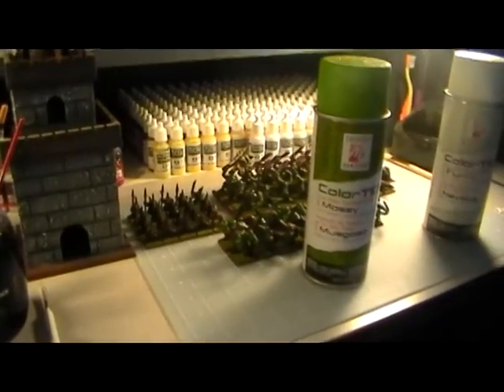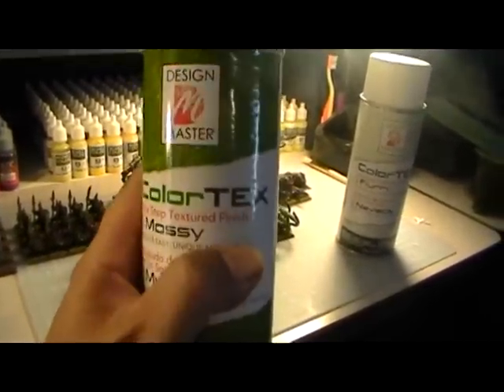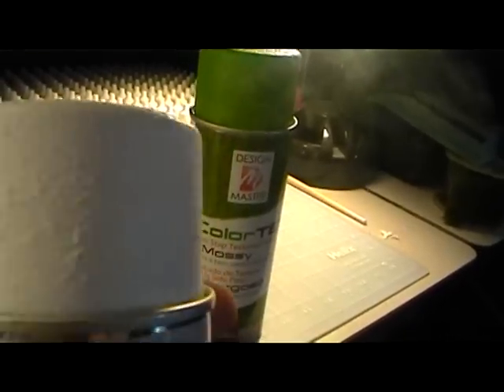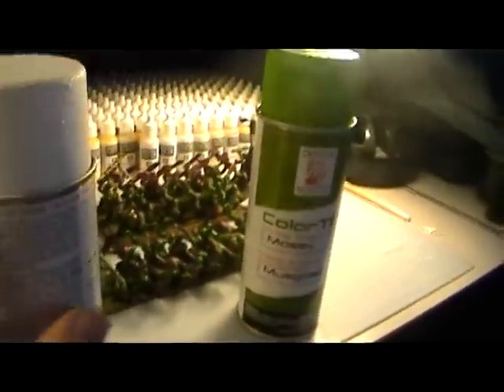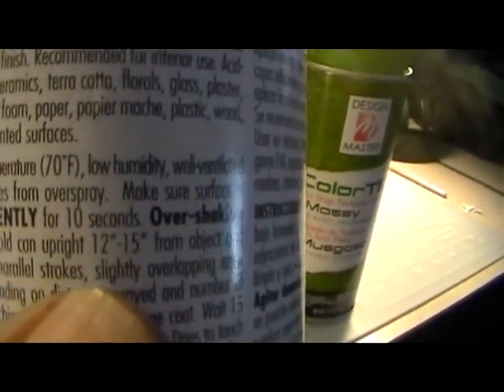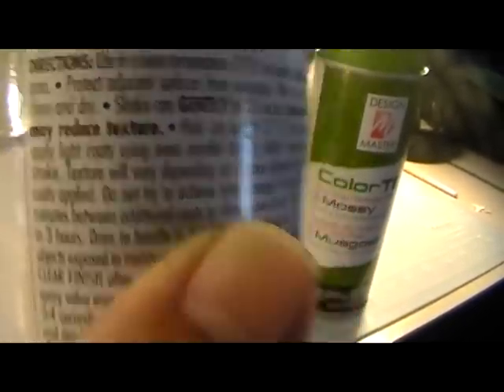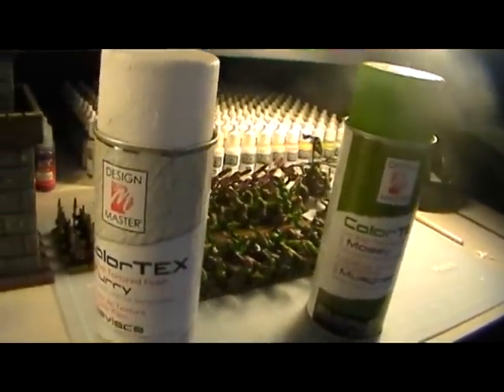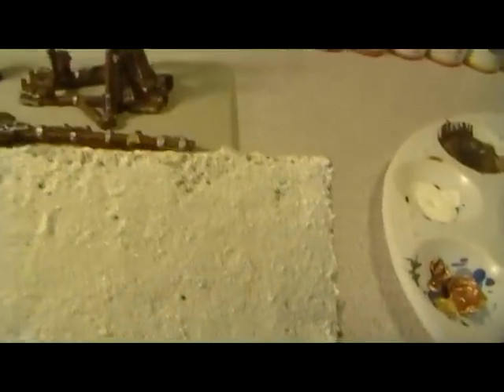Product Review: Design Master ColorTex - Flurry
This texture paint is supposed to provide a snow-like finish. In the end, I decided that I won't be using this in place of snow flock.